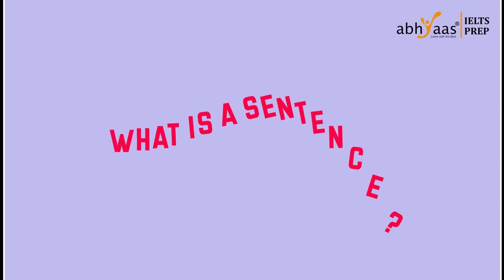Types of Sentences | Basic English Grammar | IELTS Writing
In this video, You are going to know about the Types of Sentences of Basic Grammmar in IELTS Writing.

Ace your IELTS Prep with Abhyaas.

In this channel, we upload tips and tricks to excel well in IELTS Reading, IELTS Listening, IELTS Speaking, IELTS Writing and English Grammar.. At Abhyaas we have access to both online and offline classes. Our training includes IELTS Regular batch, IELTS Express batch, IELTS One on One batch, and Recorded classes.

00:00 - Video Starts
00:24 - Types of sentences
00:40 - Task 1 Picture Description
00:52 - Task 2 Essay
01:22 - What is a sentence
01:31 - What is a clause
01:42 - Independent Clause
02:02 - Dependent Clause
02:40 - Types of sentences
02:43 - Simple snetences
03:13 - Compound sentence
04:16 - Complex sentences
06:15 - Ends

|IELTS||IELTSTraniner|AbhyaasIELTSPrep|LearnWithTheBest|